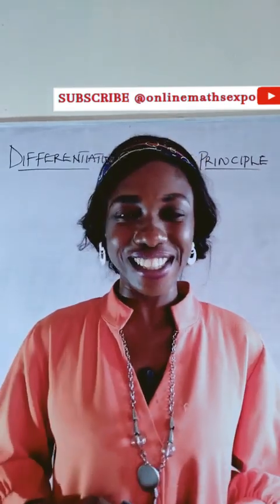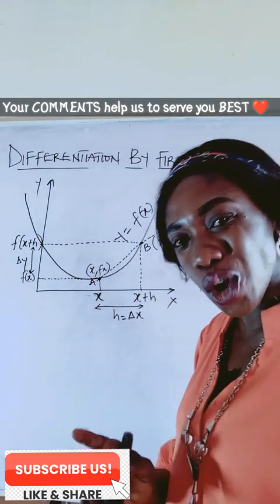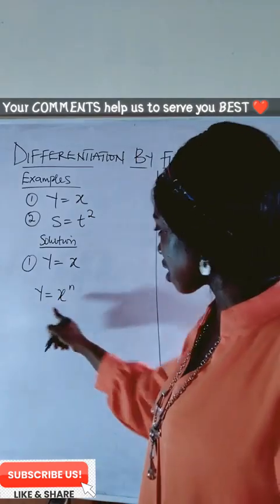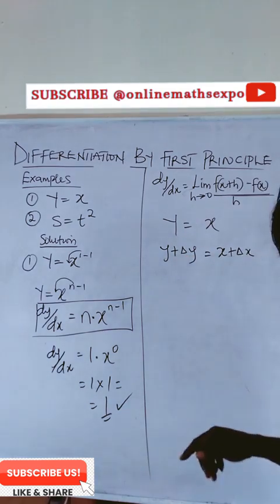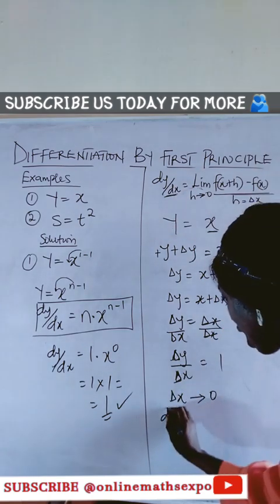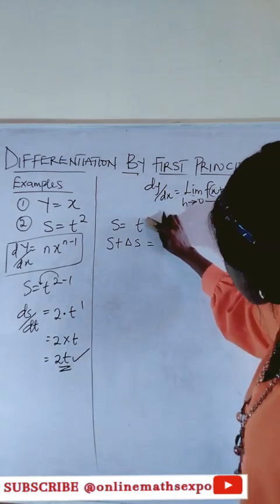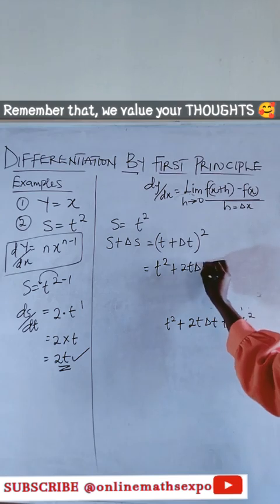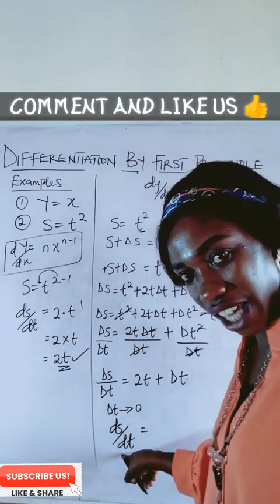Differentiation: Differentiation from the First Principles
How can I differentiate using the FIRST PRINCIPLES ❓

What is First Principles in differentialcalculus ❓

What is the Relationship between the FIRST PRINCIPLES AND POWER RULE ❓

This tutorial is a Beginners Class designed to help groom students/teachers who have ZERO KNOWLEDGE on the Concept of differentiation using the FIRST PRINCIPLES.

This tutorial analysed the FIRST PRINCIPLES method step by step for easy understanding of the learners.

It also spiced it as it solved same problems using the POWER RULE.

Differentiation using the Power Rule
How to differentiate using the First Principles
Power Rule and First Principles
Relationship between the Power Rule and the First Principles